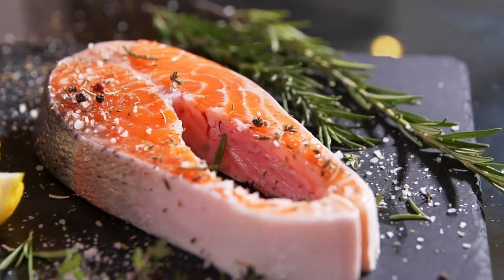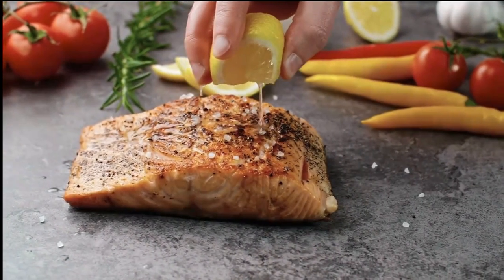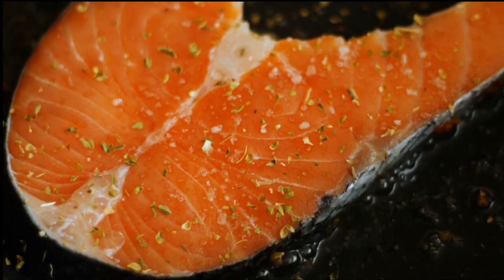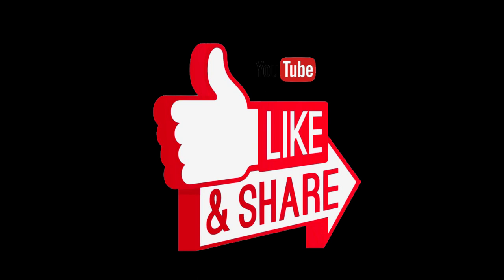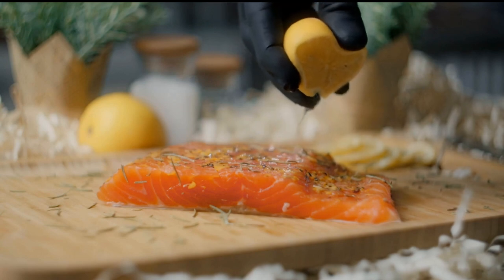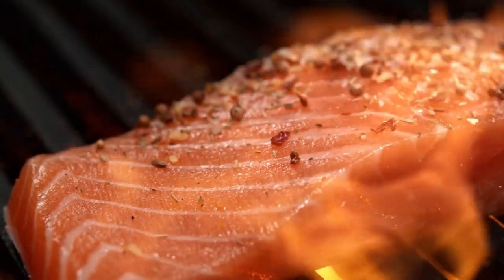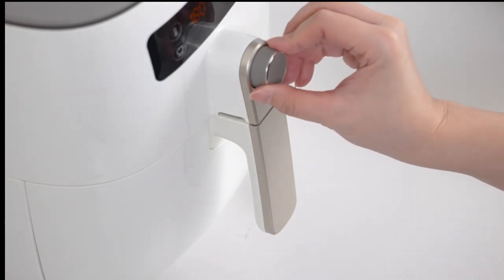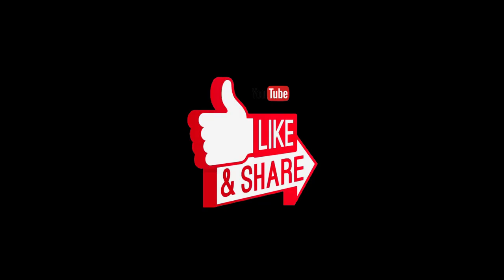How to Make Delicious and Nutritious Meals with an Air Fryer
step by step guide how to cook salmon with a air fryer
 Air Fryer Salmon
Packed with nutrients, this superfood is perfect for any healthy and filling lunch or dinner. Super easy and simple to prepare.
This recipe is great for those of us who are looking after or trying to lose weight.  Salmon is a delicious fish that is versatile and easy to find in most markets. With salmon's heart-healthy omega-3s, high-quality protein, and rich micronutrient content, it's worth adding to your meal plan. A higher intake of omega-3s is associated with a reduced risk of certain diseases such as cardiovascular disease, Alzheimer’s disease, and other conditions.1
Salmon Nutrition Facts
Salmon provides 121 calories, 17g of protein, 5.4g of fat (including beneficial omega-3 fatty acids and the healthful polyunsaturated and monounsaturated fats), and 37.4mg of sodium. There is no fibre, sugars, or carbohydrates in salmon. The following nutrition information is provided by the USDA for 3 ounces (85g) of raw, wild Atlantic salmon
Salmon provides vitamin A and multiple B vitamins. It is one of the few natural food sources of vitamin D (wild salmon is a particularly good source). Salmon is also rich in several minerals, including magnesium, potassium, phosphorus, zinc, and selenium. Additionally, canned salmon contains lots of calcium (due to the edible bones).

Cooking the salmon
• You can cook salmon in the air fryer with any of your favourite seasonings, using the time and temperature in this recipe.
• Salmon: Choose your favourite type of salmon fresh versus frozen salmon you will need to keep an eye on it while cooking
•   Prep the salmon.
• Set the air fryer to 400℉ (200℃), then pat your salmon filets dry with a paper towel. Don’t skip this step as this will help the seasoning to stick better!
Dijon Mustard:
• The mustard keeps the top moist and adds that special flavour.
• Add the mustard.
• Evenly spread half a tablespoon of mustard onto each salmon filet. A brush or the back of a spoon is an easy way to schmear it into one thin layer.
• Spices:
• I’m using a blend of sweet paprika (though you could also use smoked paprika), garlic powder, salt, and pepper.
• The steps in this salmon recipe are pretty straightforward. But I did want to make a note about the spices. Although there’s measurements written out for each one, I’ve found that shaking them straight from the spice bottle had the best results for an evenly coated crust. Whereas sprinkling with a measuring spoon created clumps on top – which you don’t want.
• Don’t rinse salmon with water.
• Just like chicken, the FDA recommends not to wash raw fish. It can increase the risk of contamination by accidentally spreading onto other surfaces in your kitchen.
• Air fry.
• Add two salmon filets to the air fryer and cook for 8 to 10 minutes, until flaky with a fork.
• Keep an eye on timing.
•  All air fryers cook differently when it comes to temperature. Some cook hotter, some cook lower. So, make sure to check on the salmon at around 8 minutes to prevent it from burning on top. It’s always best to slightly undercook the salmon and add more time as needed, than to accidentally overcook it